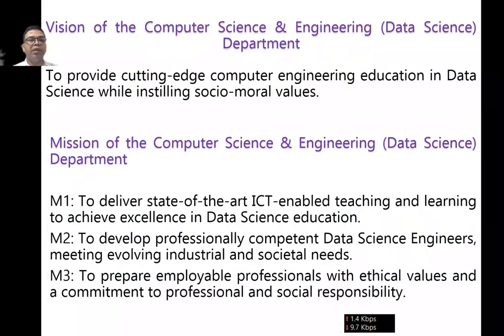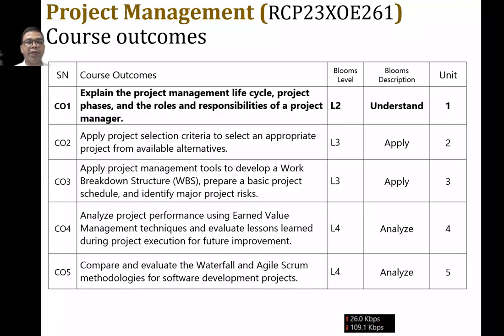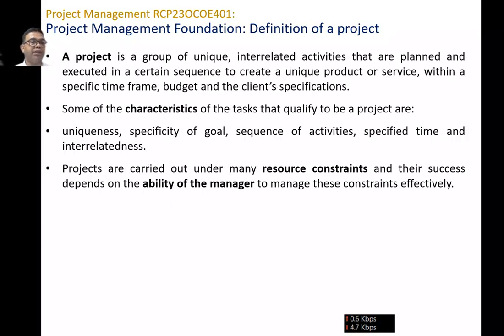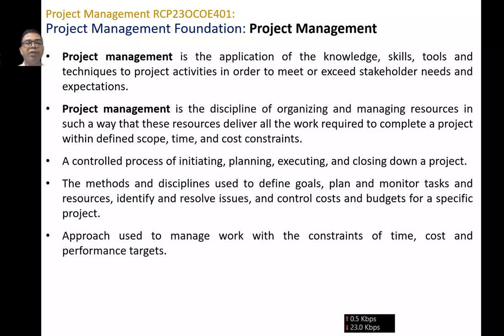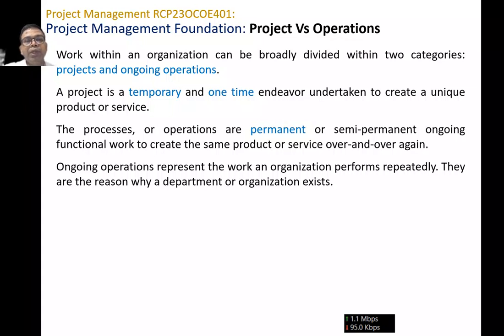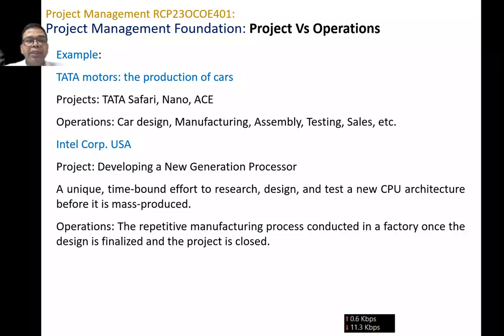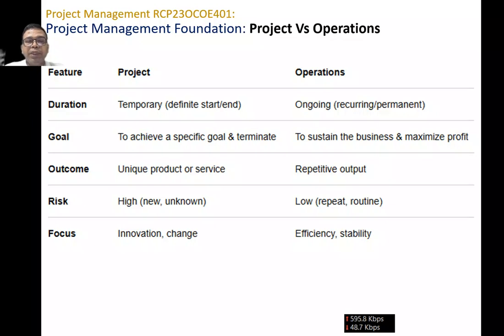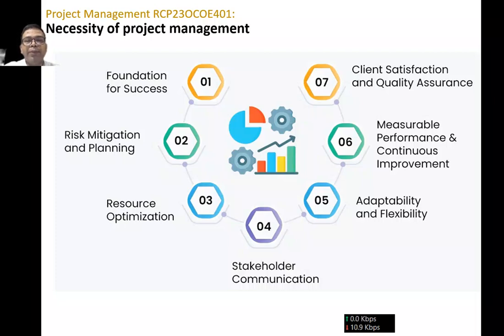Unit-1 Lecture-1: Project Management S.Y. B. Tech.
This video lecture introduces the student to Project Management and covers - Project Management Foundation: Definition of a project, Project vs Operations.